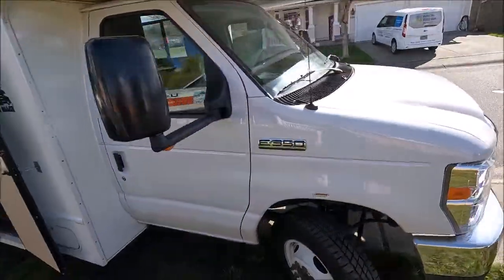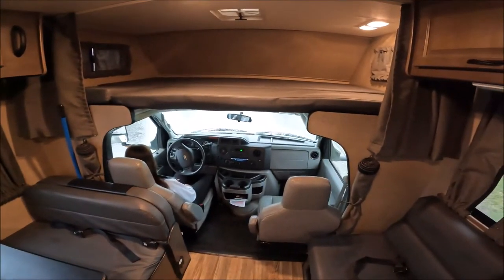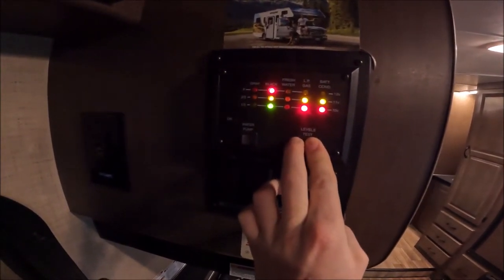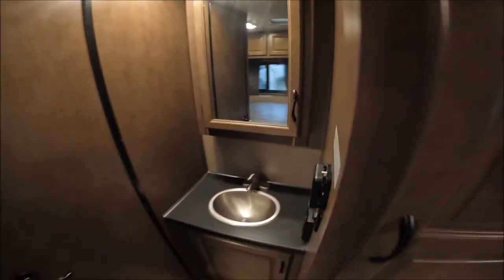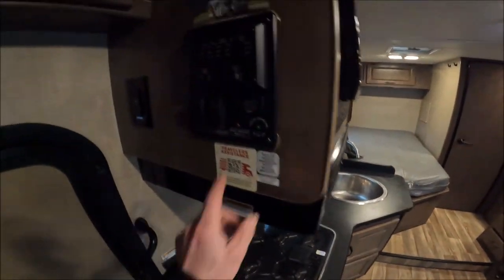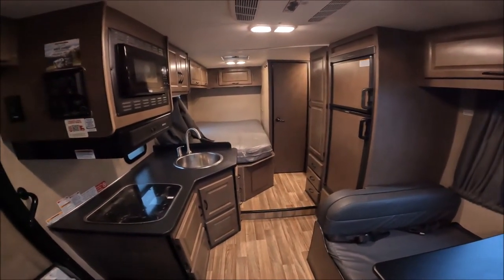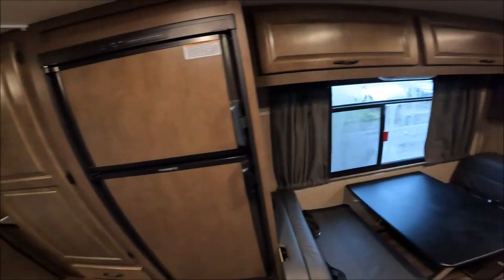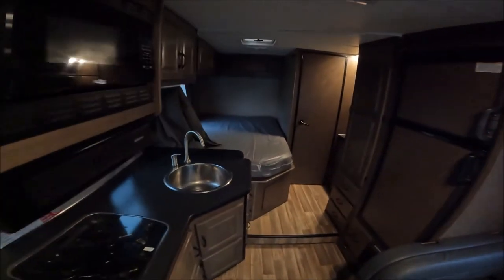Cruise America RV rental Review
A quick walk-through of our RV rental. We answer some questions that we had before we rented to try and help others looking at using this company.
all and all it was a great experience and we plan on doing it again!